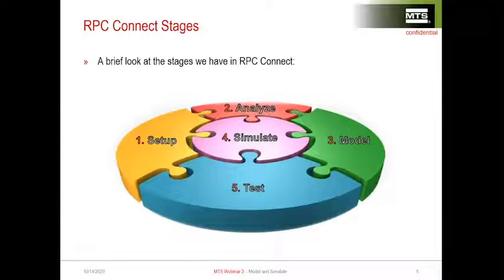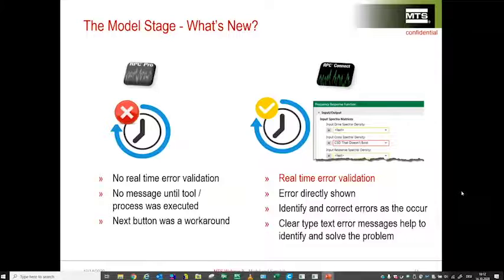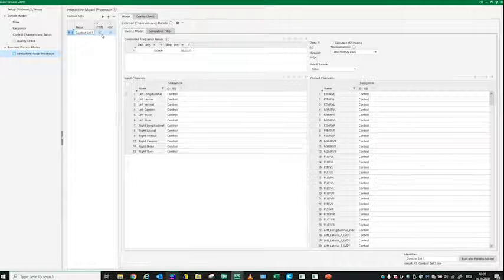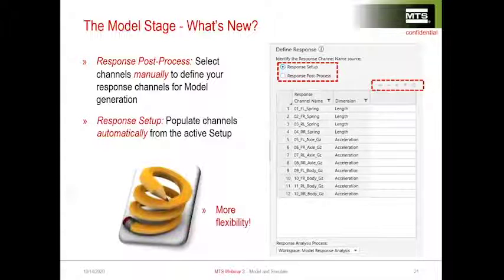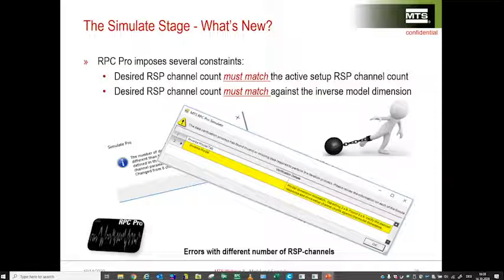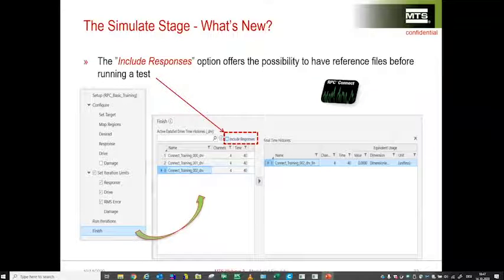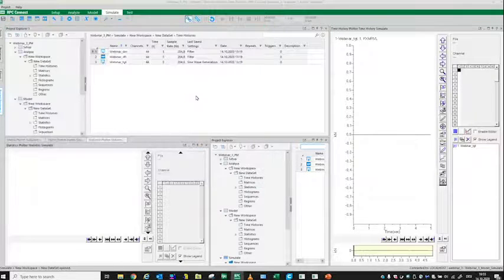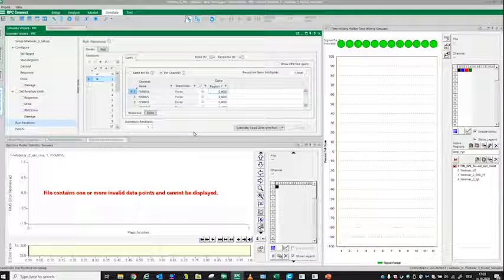RPC Connect Software: Webinar 3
Safa Mogharebi, MTS Systems Integration Engineer, explores the Model & Simulate stages of new RPC Connect software.